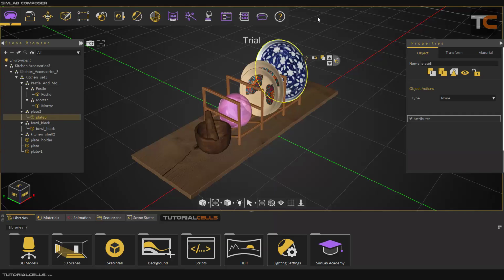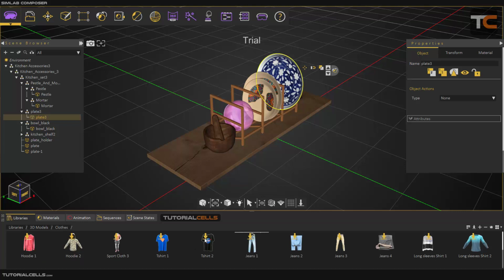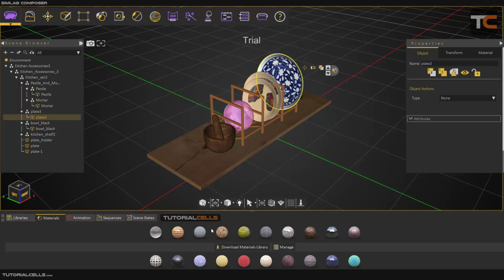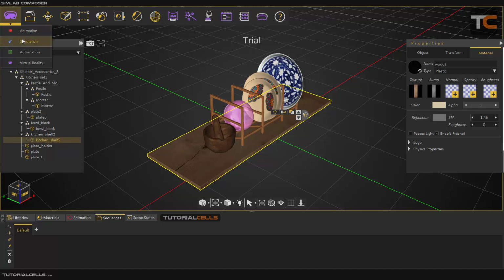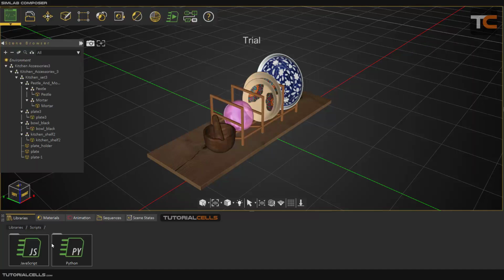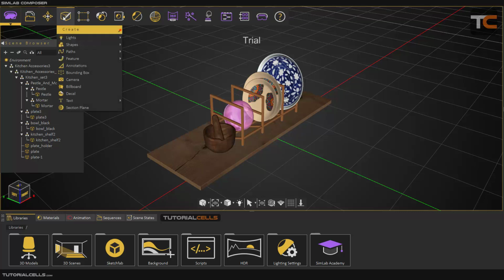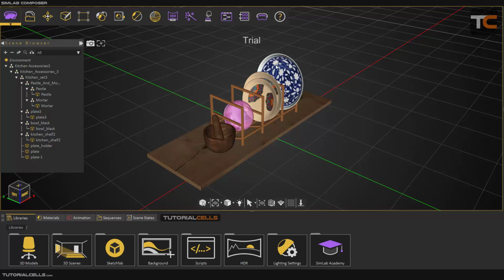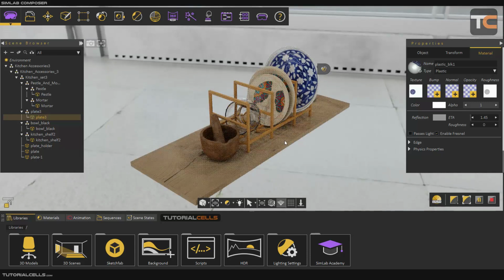0001. user interface in simlab composer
In this lesson, we want to introduce the user interface and the software environment